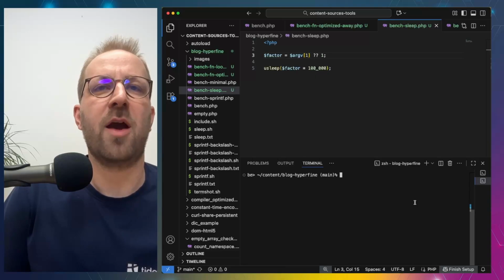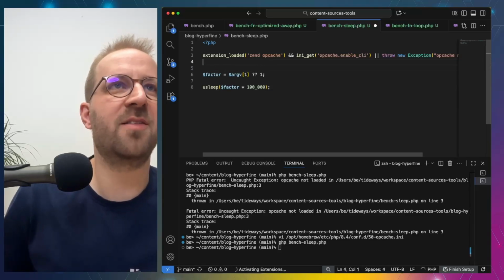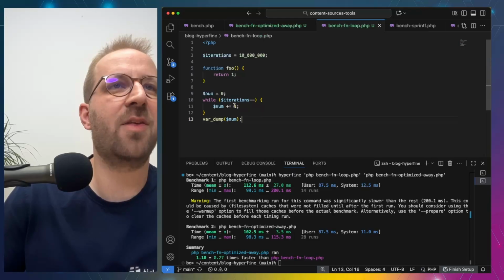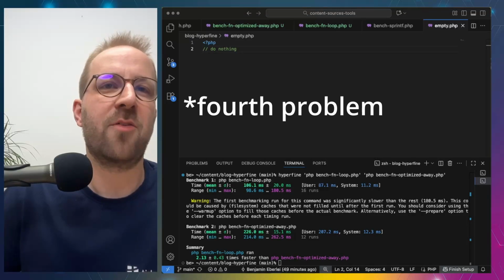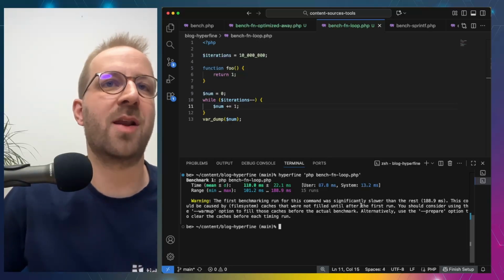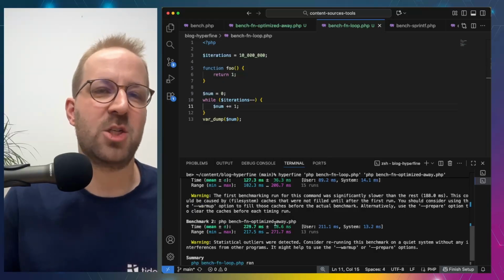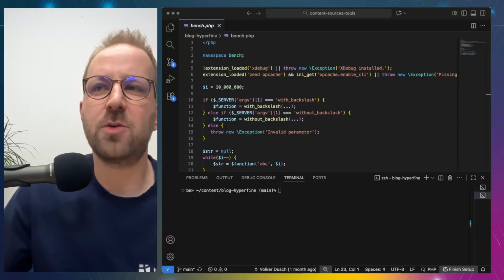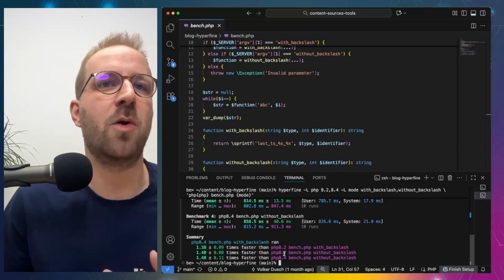Benchmarking PHP code the right way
In this video, I show a list of preconditions for good benchmarking. One helpful tool for designing good benchmarks is Hyperfine, and I want to show how it works, what its benefits are, and what problems you still need to account for.

Chapters:

00:00 Introduction
00:40 What is Hyperfine ?
01:27 Problems in Benchmarking PHP code
02:42 1. Not using a production equivalent environment
05:12 2. Writing PHP code that OPcache optimizes away
07:49 3. Not accounting for load on the test machine
09:10 4. Not accounting for startup time
10:38 5. Not repeating the tests
12:39 6. Not using statistical methods to compare the performance
14:40 7. Optimizing what does not matter
19:21 Conclusion